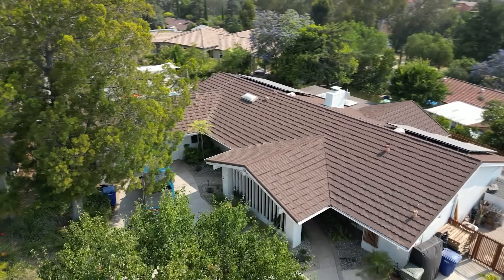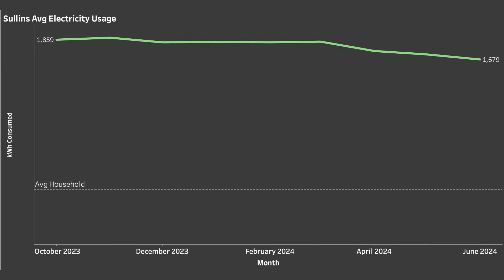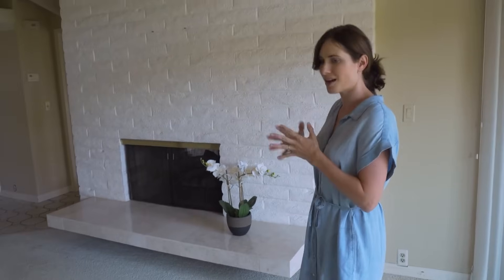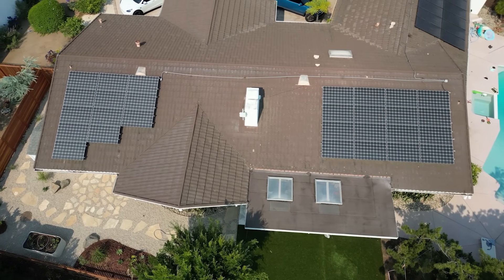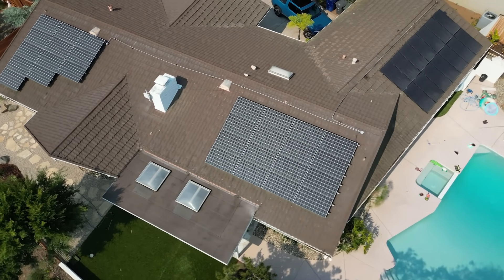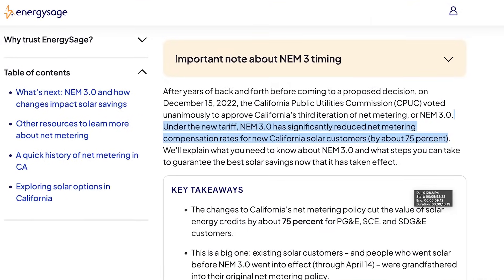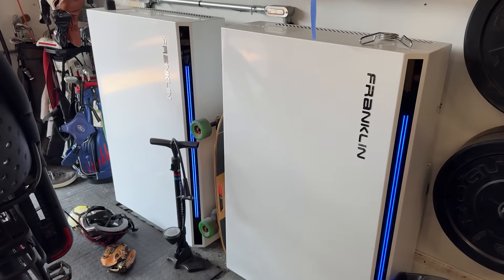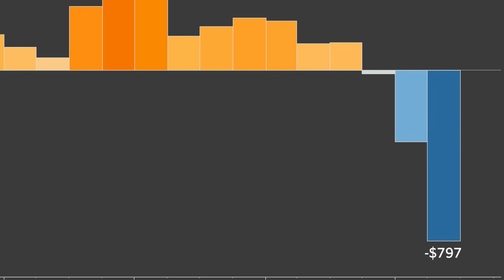How I Beat the Electric Company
Get $200 off the Pod 4 and $350 off Pod 4 Ultra Eight Sleep or by using code SULLINS at checkout!